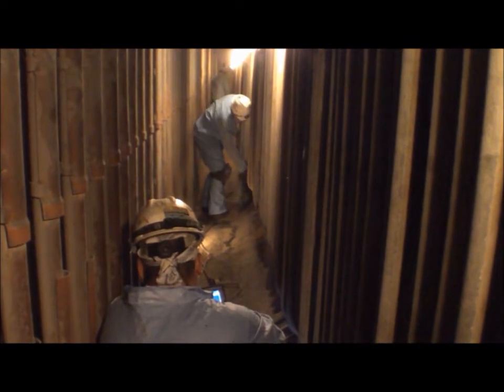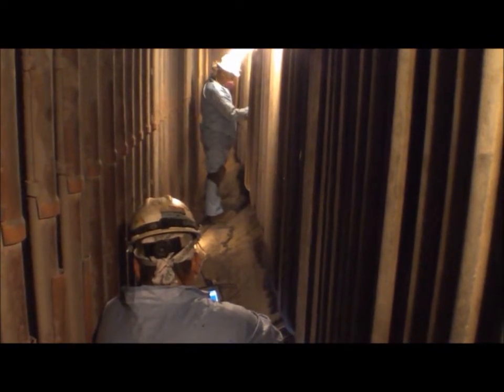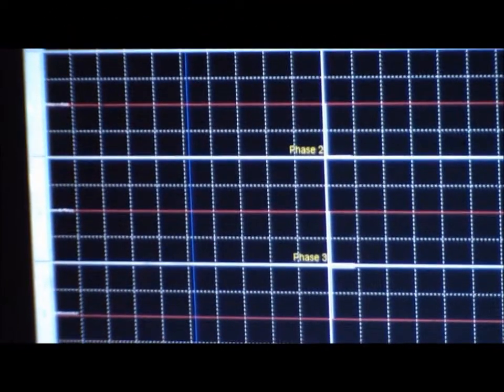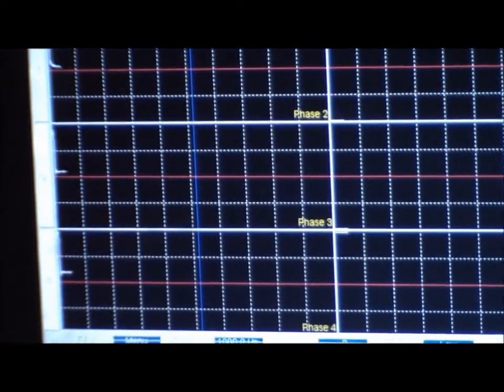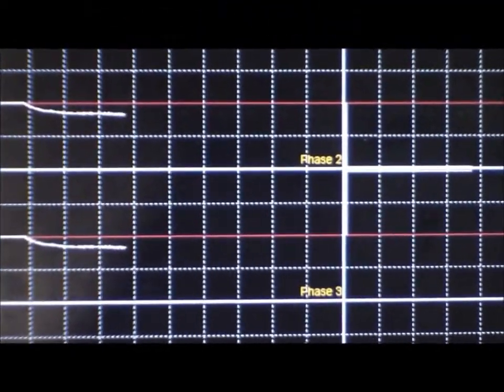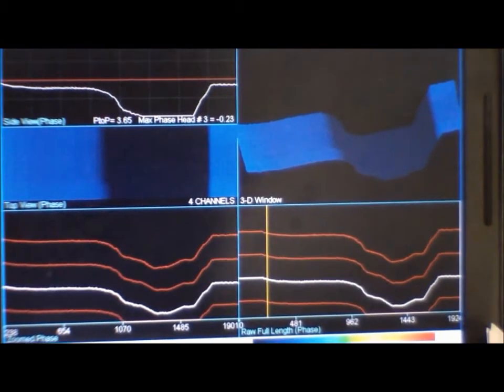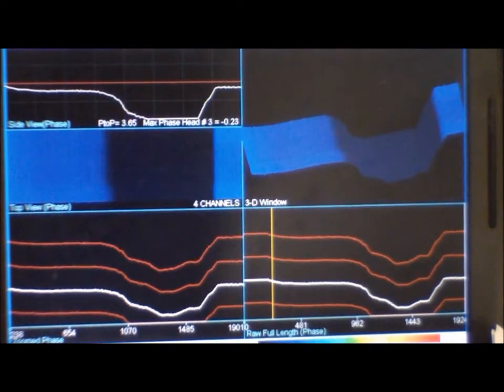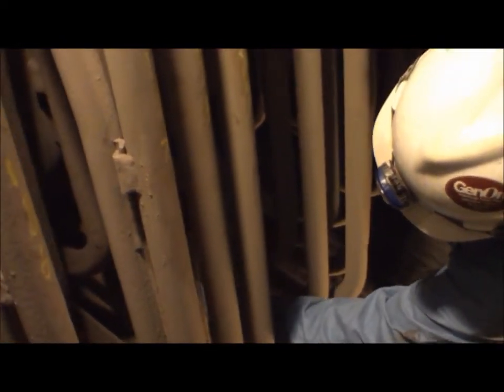Magnetite Scan of Stainless Steel Boiler Superheat Tubes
This film features Proprietary TesTex LFET ( Low Frequency Electromagnetic Technique) technology used to detect and quantify the extent of magnetite blockage in the bends of boiler superheat tubes.